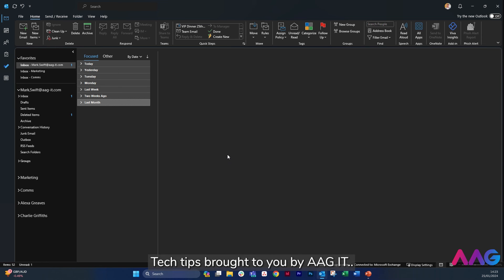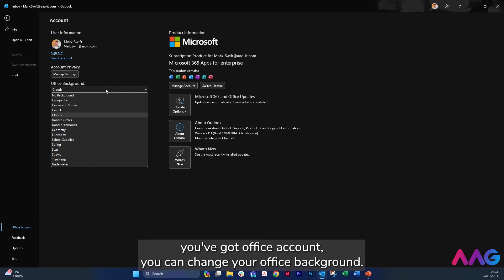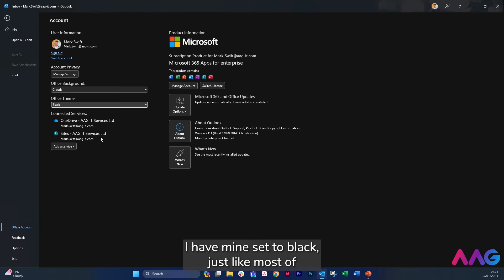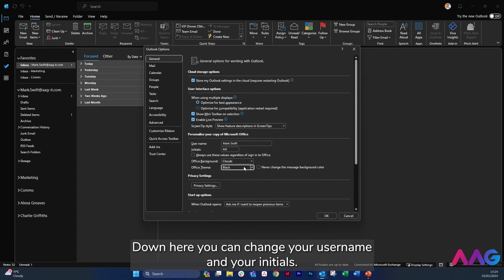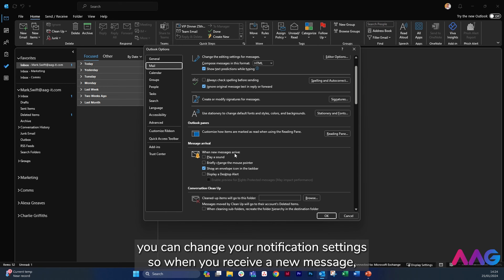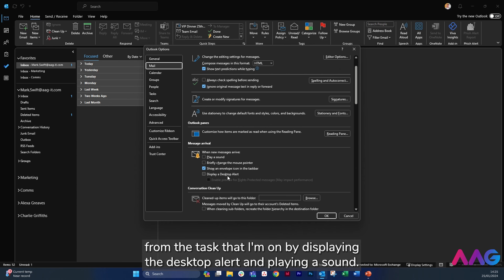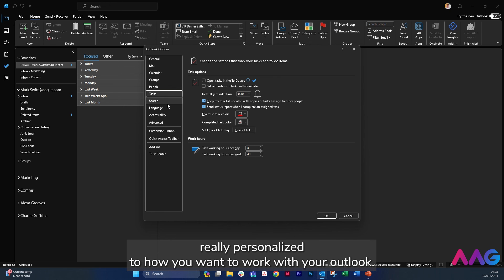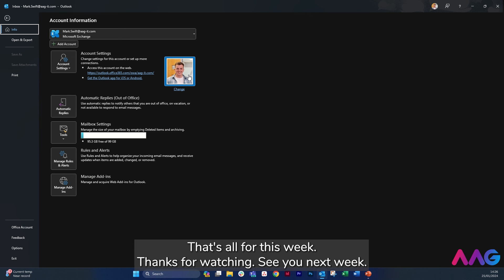How to personalise your outlook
Transform your Outlook experience with these personalized tips and tricks! 🌐✉️ From customized email signatures to time-saving features, discover how to make Outlook uniquely yours!